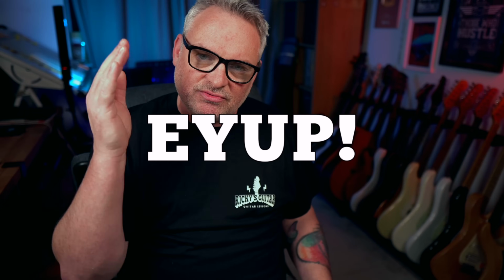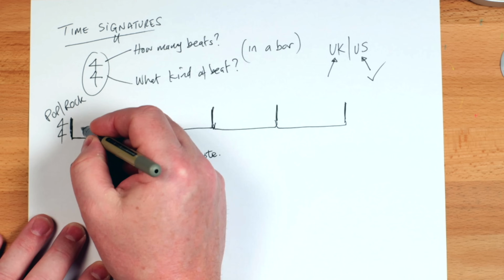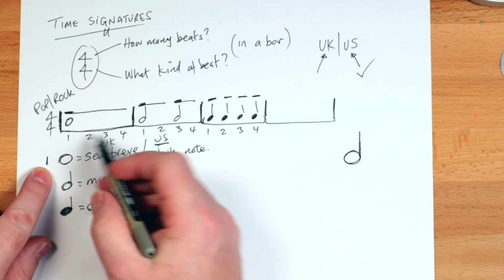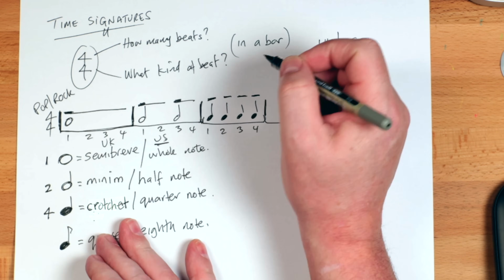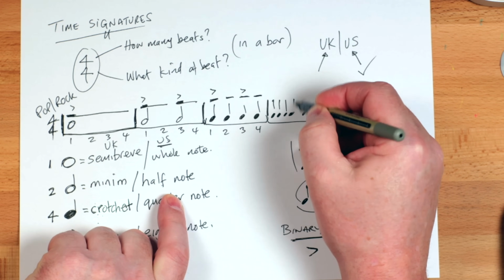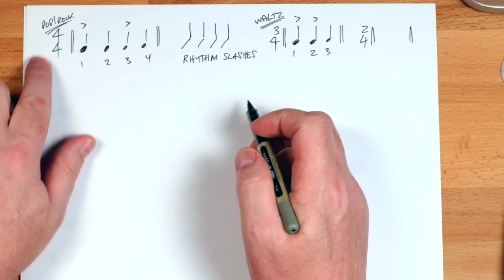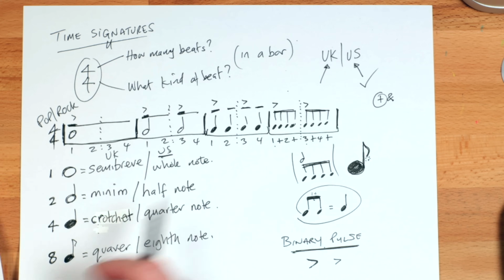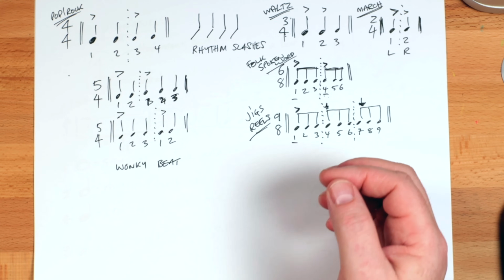The Scratch Chord Trick (Stop Missing Chord Changes)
These Strumming Tricks Will Change How You Play Guitar

Eyup FretHeads! This video breaks down the essentials of guitar strumming techniques, showing you how to master rhythm for pop and rock. You’ll pick up practical skills like using the scratch chord, applying the binary pulse, and vamping to make your chord changes smooth and musical. We cover time signatures, note durations, and tips to keep your strumming engine tight, so you can play with confidence.

Chapters:
0:00 Intro to Rhythm and Strumming
0:27 Understanding Time Signatures
2:30 Note Durations Explained
6:21 Binary Pulse for Rhythm
14:53 Scratch Chord Practice
26:54 Vamping for Chord Integrity
30:38 Chord Changes with the Magic And

0005